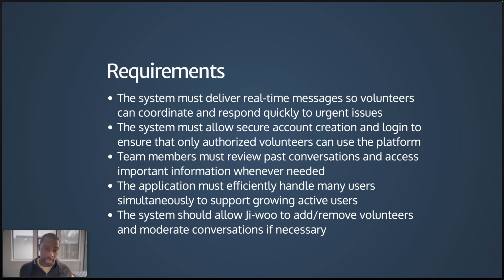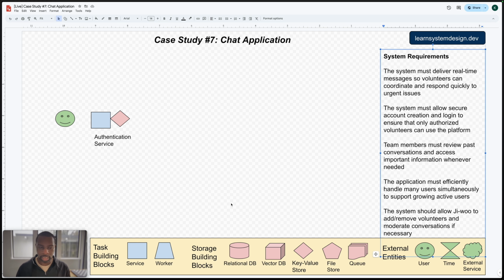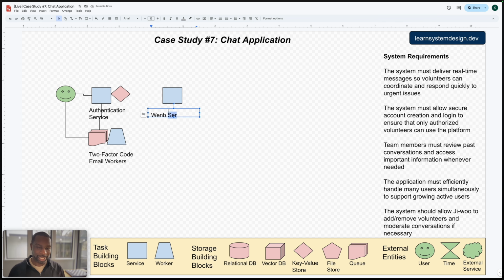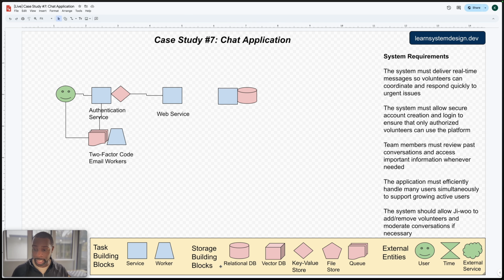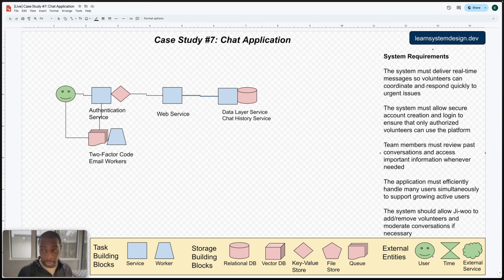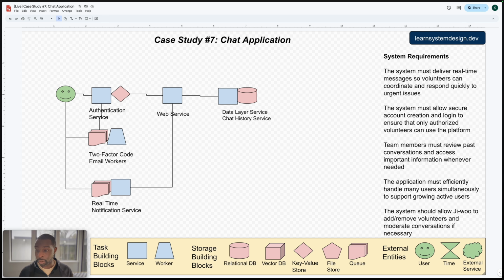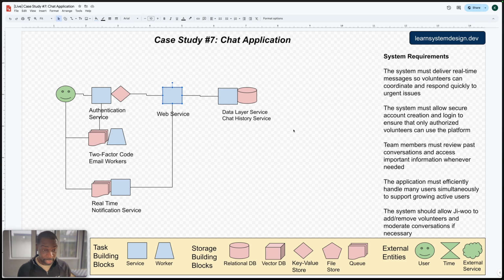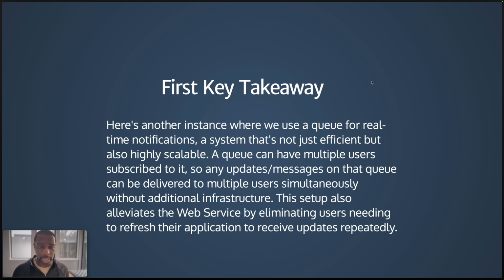Designing a Simple Chat App: When NOT to Over-Engineer | Case Study 7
Ji Woo needs a dedicated chat app for a volunteer team spread across time zones, real time messages, secure logins, searchable history. The interesting design decision here is what NOT to build.

What You'll Learn:
- Why a single Relational Database behind a Service can handle chat history, accounts, and moderation for a single organization without extra complexity
- Why two-factor authentication (Queue plus Worker emailing a code) gets added even though it was not explicitly requested, because the system deals with account security
- Why manual moderation by one admin is the right call here instead of building an automated NLP moderation pipeline
- Why "start simple and expand later" is a legitimate design decision, not a shortcut

Why It Matters:
Juniors often reach for the most advanced pattern because it feels senior. Seniors reach for the simplest system that satisfies the real requirements, because fewer moving parts means fewer ways for the system to break. Knowing when to hold back is a judgment call, and AI will not make it for you.

Part of the Systems Thinking Lab case-study series: 15 real applications designed from the same 7 building blocks.